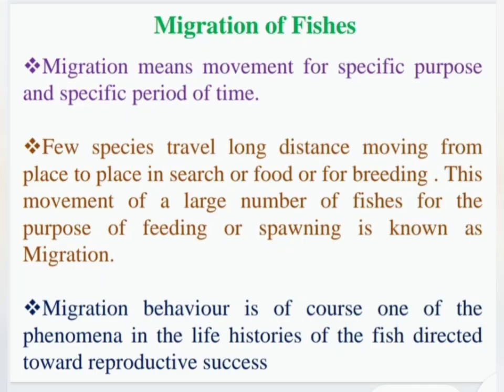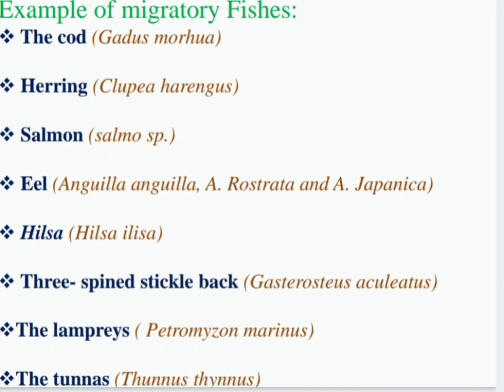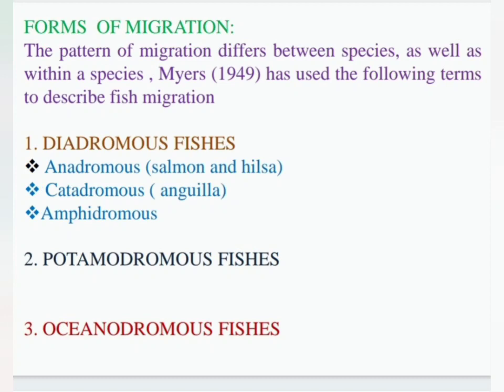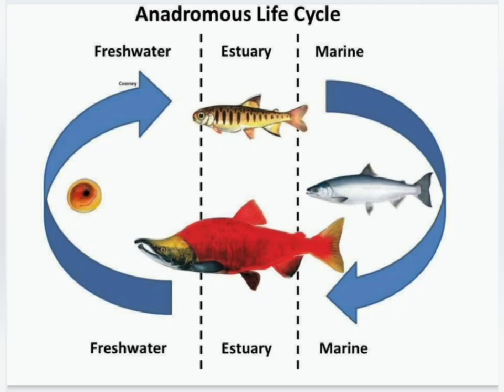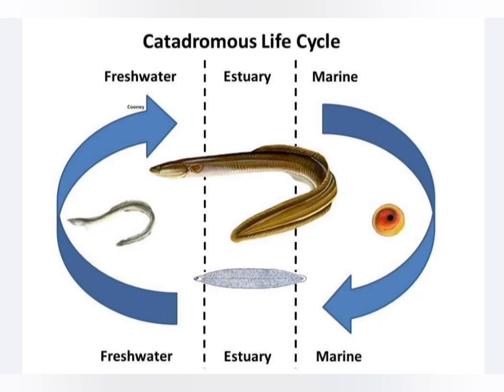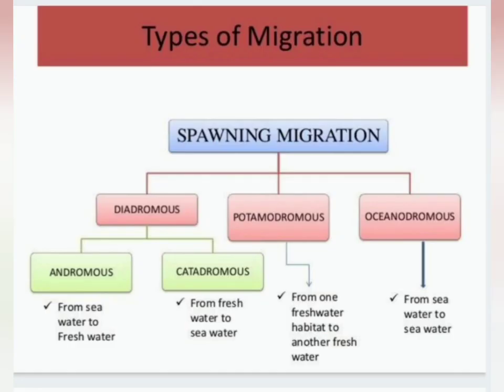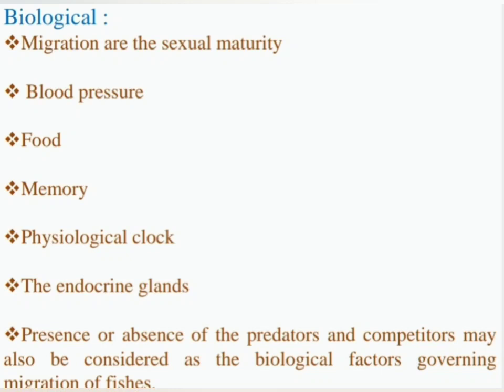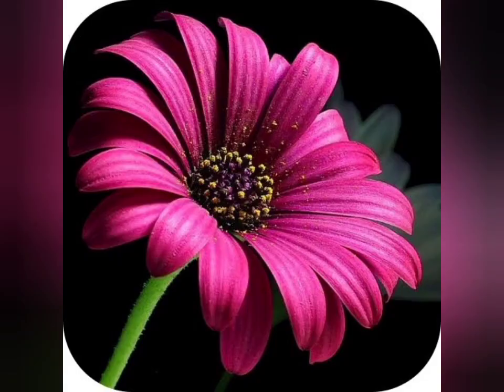TNPSC FISHERIES INSPECTOR & SUB-INSPECTOR EXAMINATION